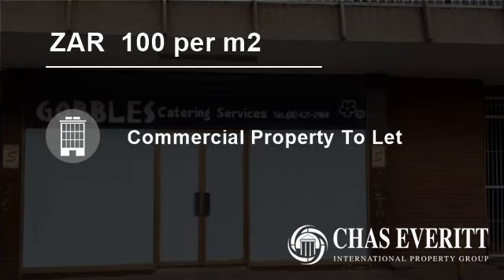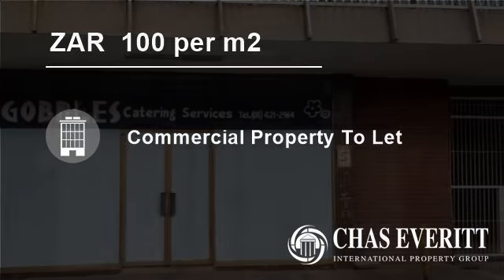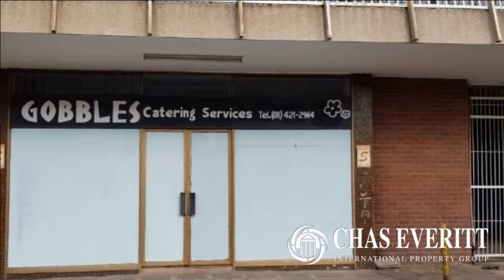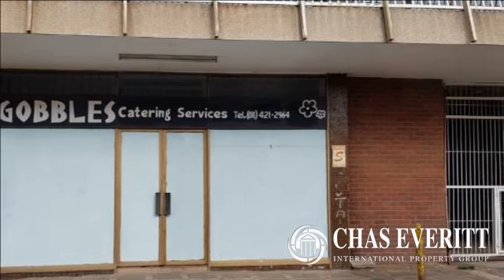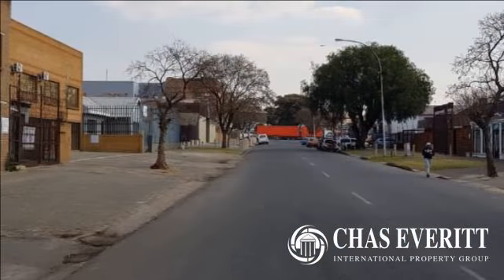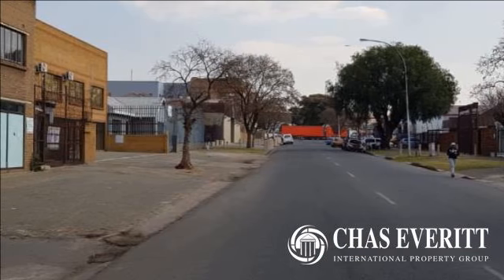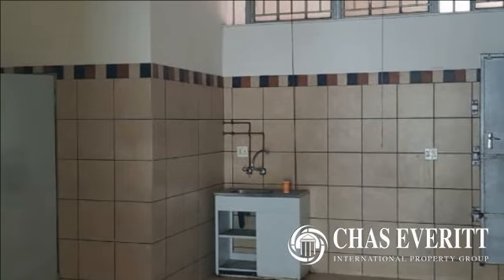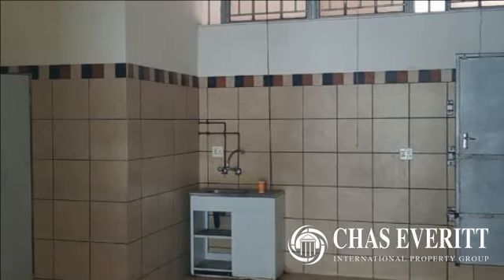100 m2 Commercial Property For Rent in Benoni Central, Benoni, Gauteng, South Africa for ZAR 100...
Centrally located with good visability, 100m² retail space to rent at a rate of R100 per m².

This retail space is located on the ground floor.